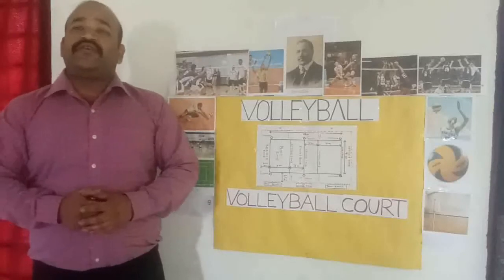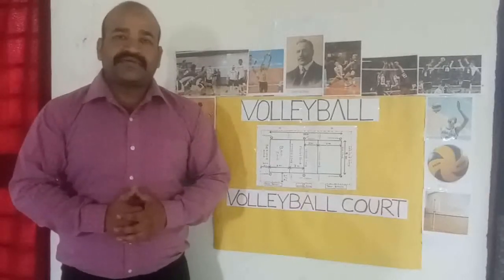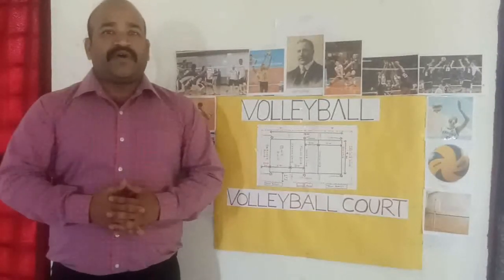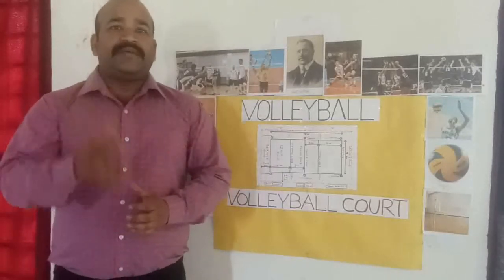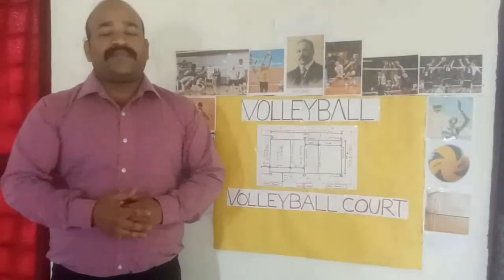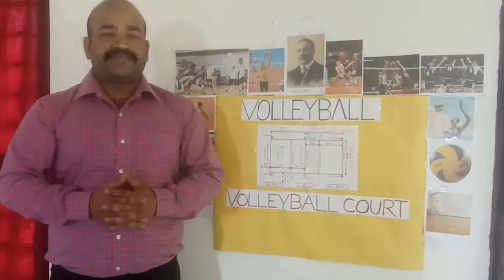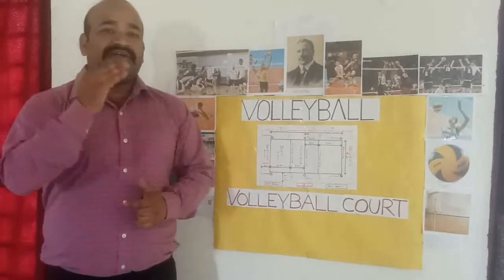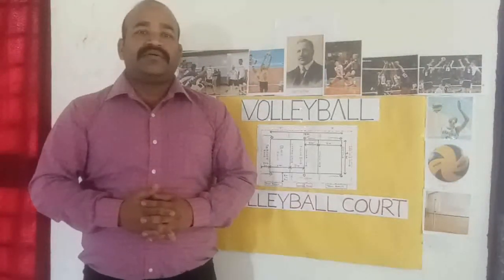ll Class-12:Physical Education ll ll Practical: Volleyball (Part-04) ll ll Lecture:18 ll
Tropic: Basic Volleyball Rules, Basic Volleyball Rules Violations.